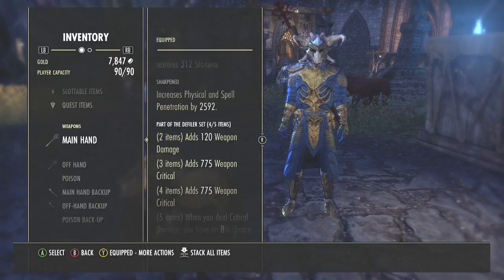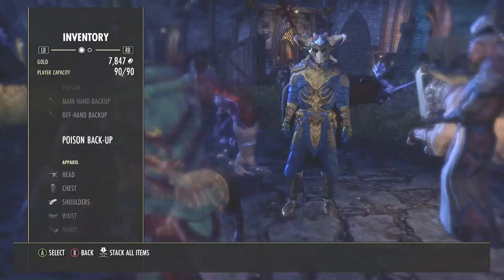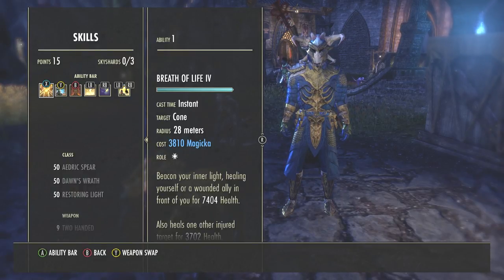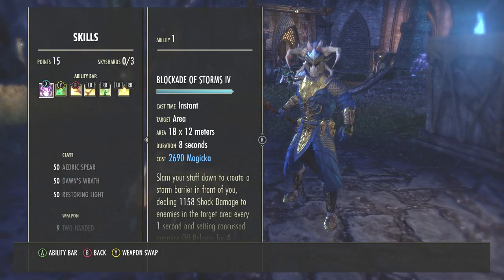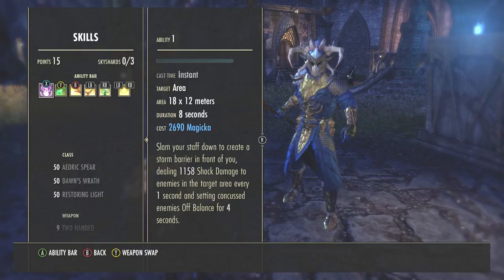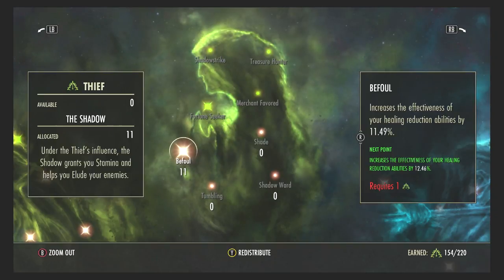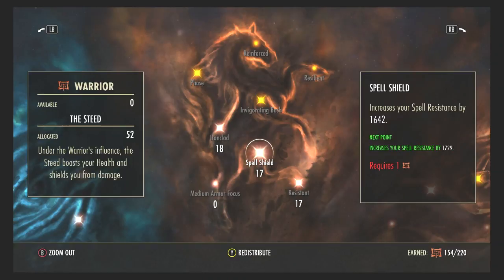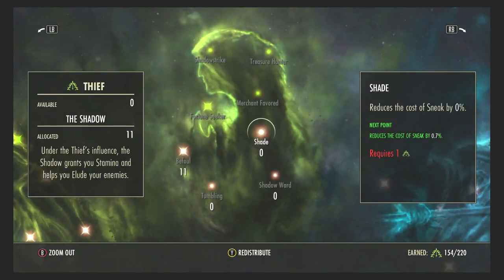The Best Healer Class In ESO - How to make the best Healer In The Elder Scrolls Online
More funny antics with T69C. Enjoy!!